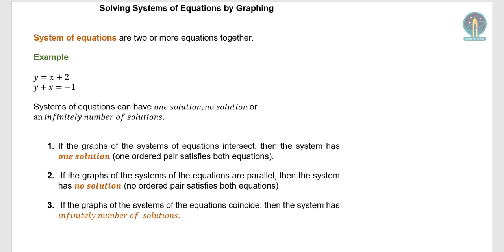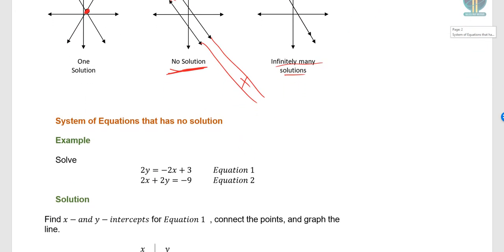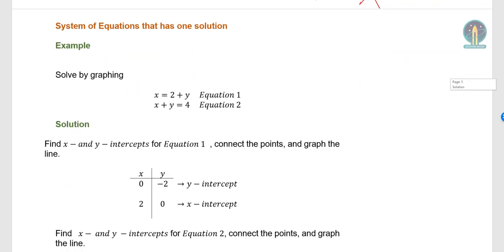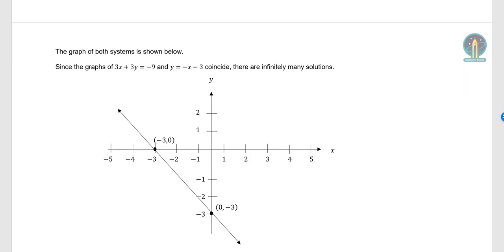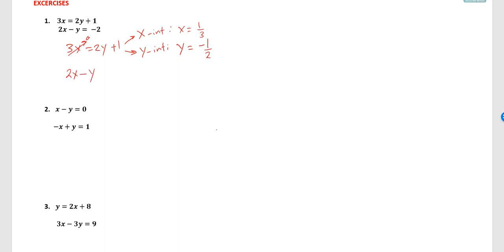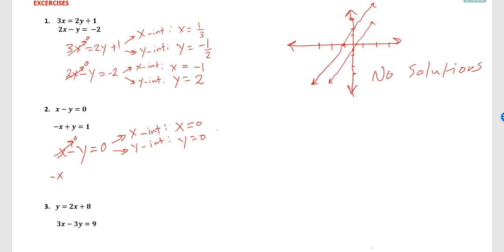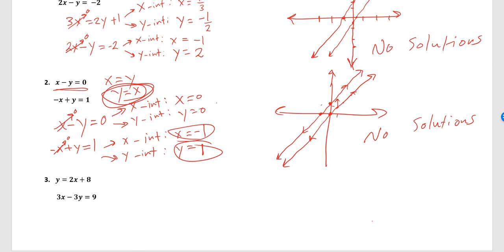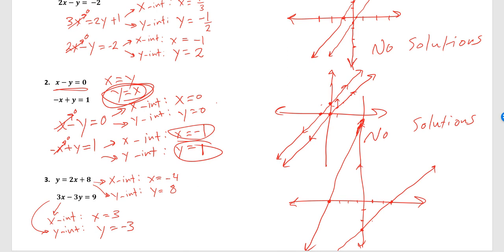SAT Math Concept 042 Systems of Equations Graphing